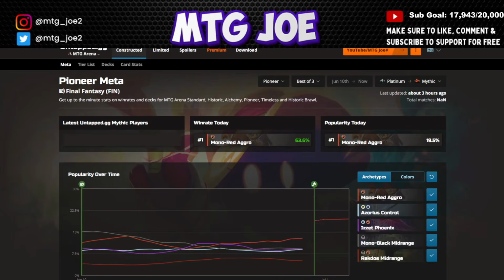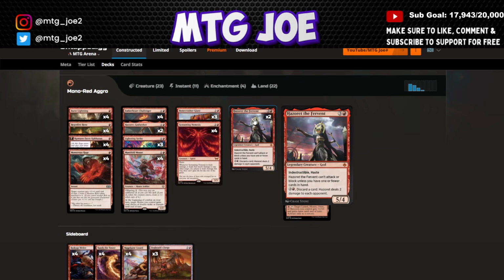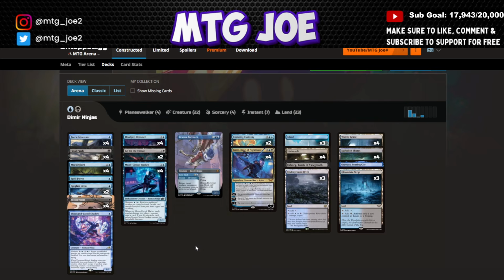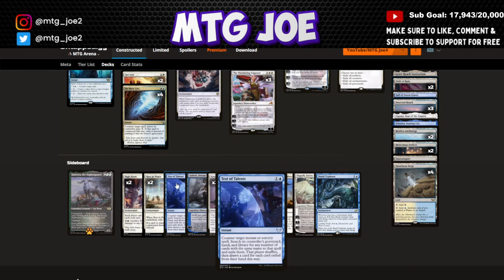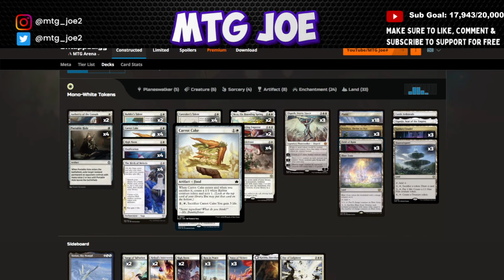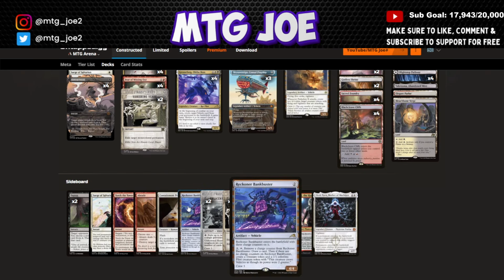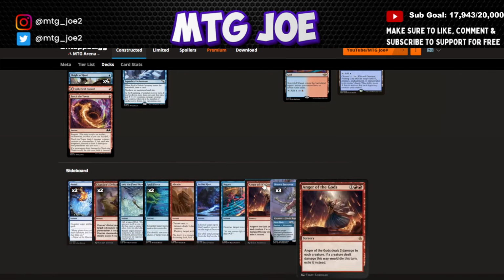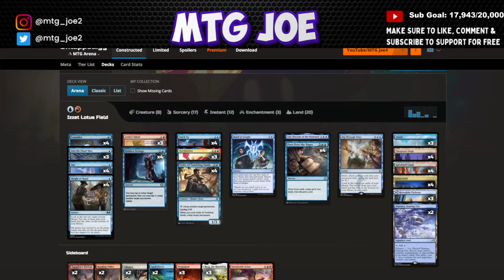Top MTG Decks You Need To Try In Pioneer!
Final Fantasy is here on MTG Arena and we look at the best mtg pioneer best of three (Bo3) decklists leading the metagame after the mythic ladder reset. See which decks are dominating and work best to rank up.

If you are interested in providing additional support to the channel, I have an Amazon Wishlist (much appreciated if you do)

0:00:00 Intro
0:01:21 Mono Red Aggro
0:02:11 Rakdos Sacrifice
0:03:34 Dimir Ninjas
0:04:50 Azorius Control
0:06:00 Selesnya Angels
0:07:14 Mono White Tokens
0:08:20 Selesnya Company
0:08:57 Mardu Greasefang
0:09:56 Boros Hammer
0:11:20 Izzet Phoenix
0:12:21 Izzet Vivi Lotus